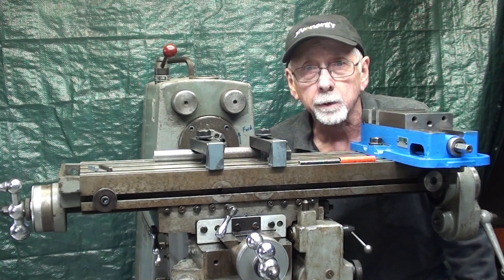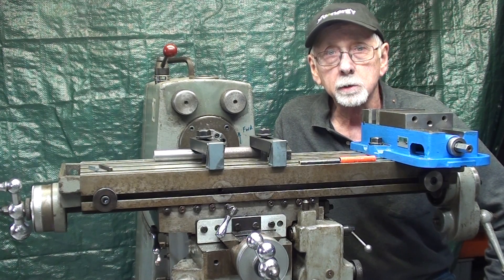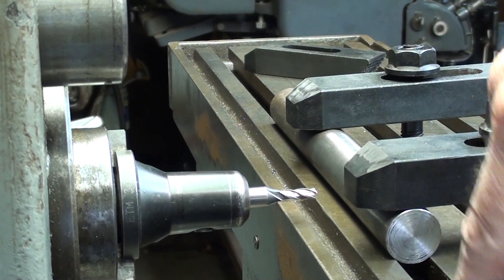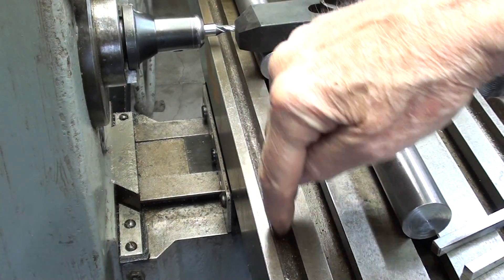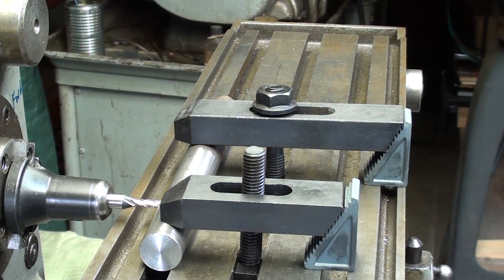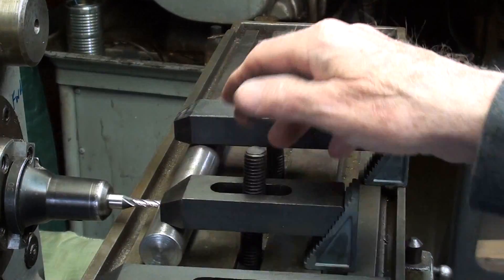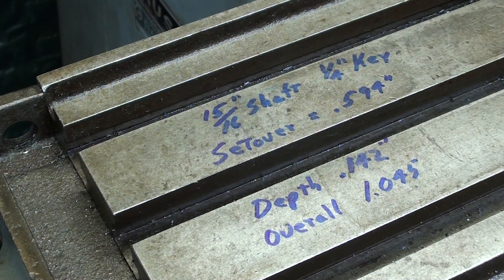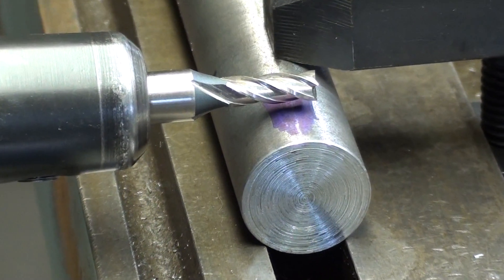Cut Sq Keyseat with End Mill Clausing TIPS 507 tubalcain pt 4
The 4th of 4 videos on milling keyseats on the Clausing horiz mill.